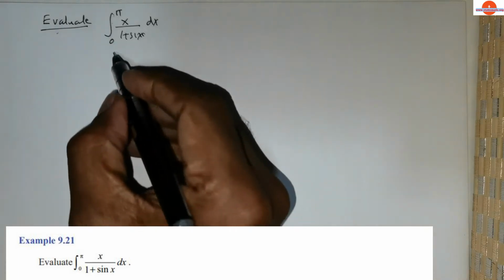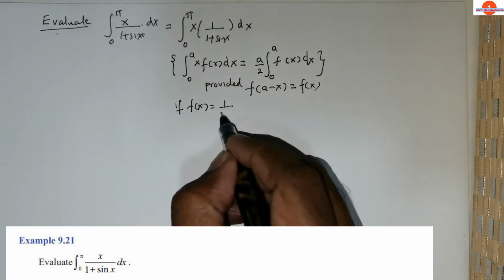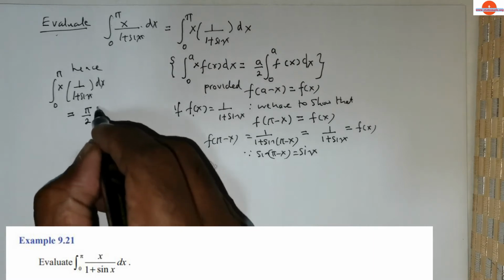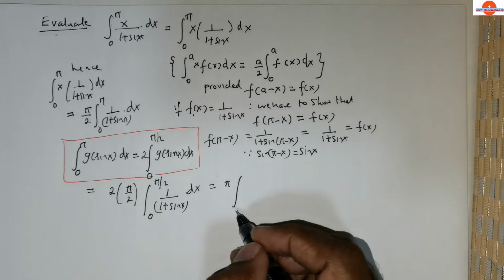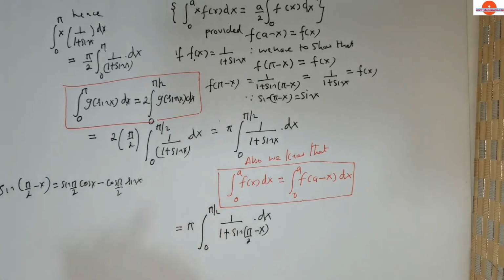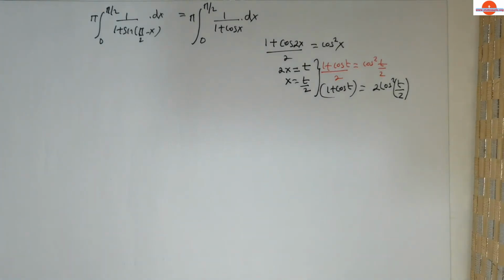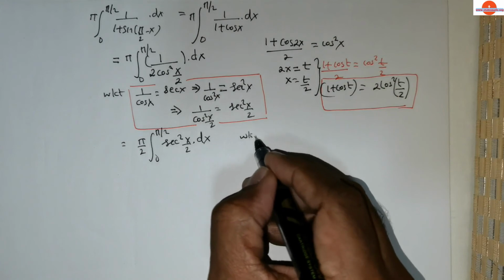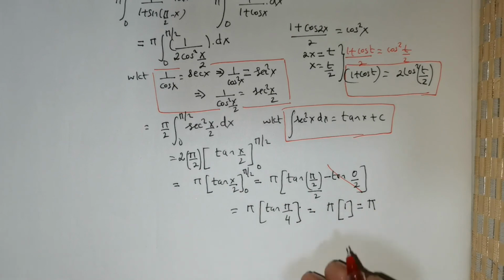Tamil Nadu Higher Secondary Exams-VOL2-Integral Calculus:Example9:21